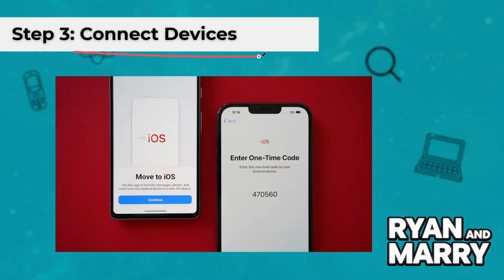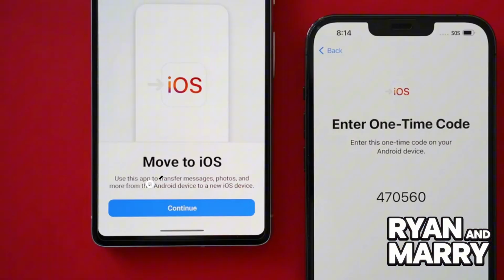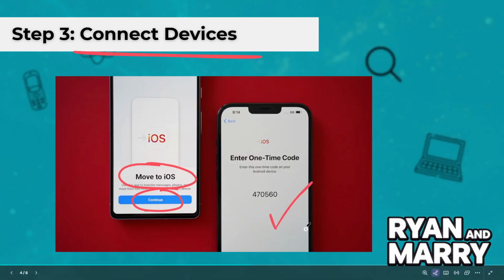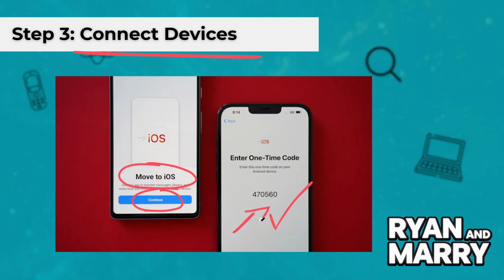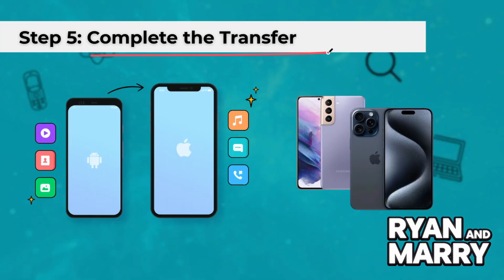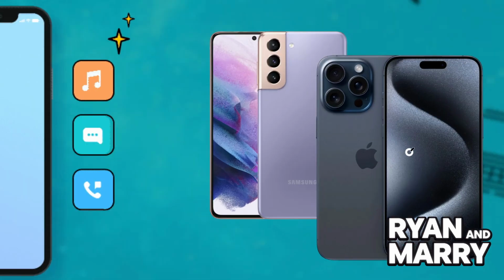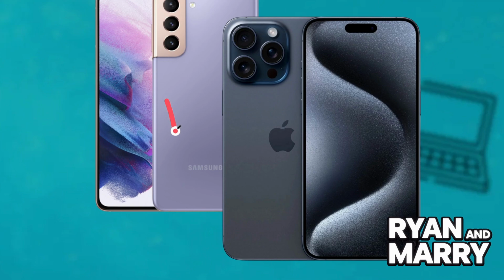How To Transfer Data From SAMSUNG S21 To iPhone 15 Pro Max (2025) - Step by Step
How To Transfer Data From SAMSUNG S21 To IiPhone 15 Pro Max (2025) - Step by Step

In this video, I'll clarify your doubts about how to transfer data from samsung s21 to iphone 15 pro max, and explore if it's possible to accomplish this.

Should you have further inquiries regarding data from samsung s21 to iphone 15 pro max how to transfer, feel free to drop them in the comments section below!